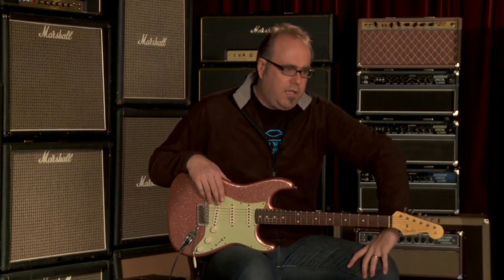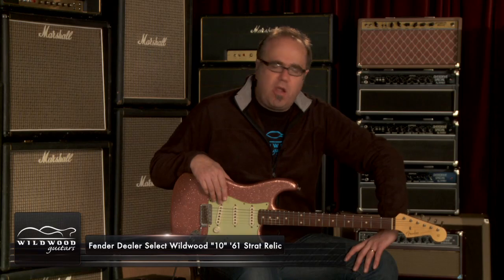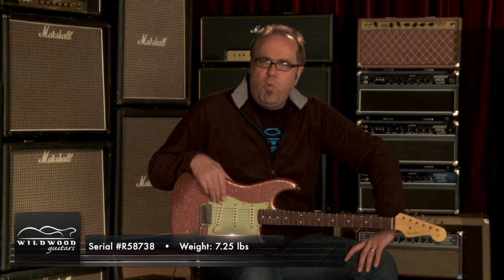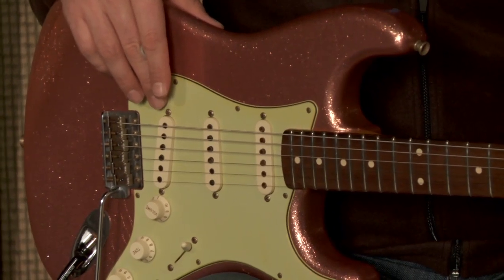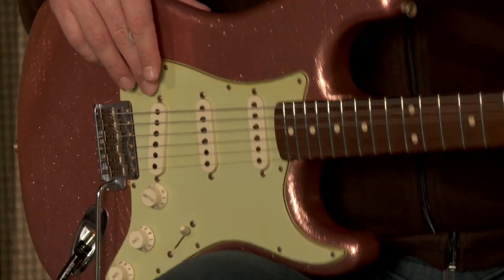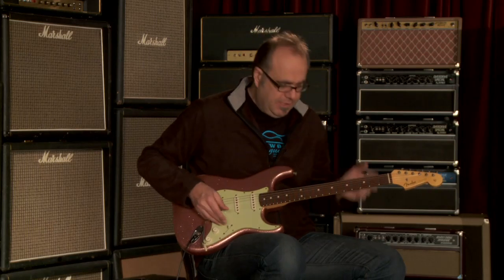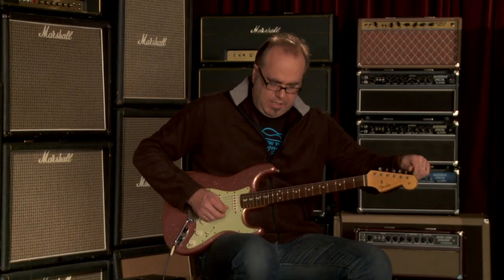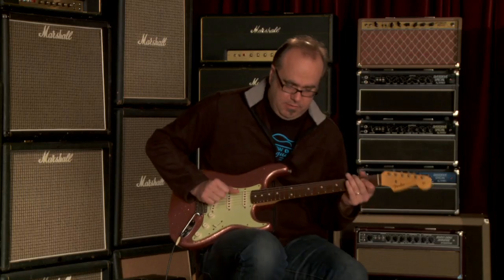Fender Custom Shop Dealer Select Wildwood "10" 1961 Stratocaster Relic • SN: R58738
Straight from the Fender Custom Shop and Wildwood Guitars come some of the finest Strats and Teles we have ever had the pleasure of offering: the Fender Dealer Select Wildwood ""10s"". These instruments feature ""faded"" thin nitrocellulose finishes, lightweight hand-selected tone woods, Custom Shop pickups and unique appointments like a 10"" fingerboard radius and 6105 frets. The guitars ship with a Certificate of Authenticity and a Custom Shop Limited Edition black hardshell case. These guitars combine modern features with vintage vibe and tone, and they're available exclusively at Wildwood Guitars.

Serial Number: R58738
Brand: Fender Custom Shop
Model: Dealer Select Wildwood "10" Stratocaster
Year: 1961
Finish Color: Faded Champagne Sparkle
Aging: Relic
Finish Type: Nitrocellulose Lacquer
Weight: 7.25 lbs.
Body Wood: Alder
Neck Wood: Quarter Sawn Maple
Neck Shape: '59 Large "C"
Fingerboard: Madagascar Rosewood
Fingerboard Radius: Exclusive Wildwood Custom "10" Radius
Inlays: Clay Dot
Scale Length: 25.5"
Width at Nut: 1.650"
Nut Material: Bone
Frets: Dunlop 6105
Pickups: 3 John Cruz Limited Single-Coils
Controls: 1 Volume, 2 Tone, 5-Way Switch
Hardware : Chrome
Bridge: Vintage Tremolo
Tuners: Vintage Style with Nickel Buttons
Pickguard: 3-Ply Aged Mint
COA: Yes